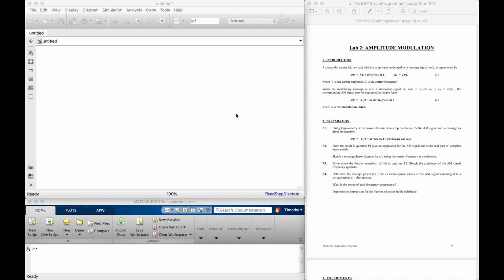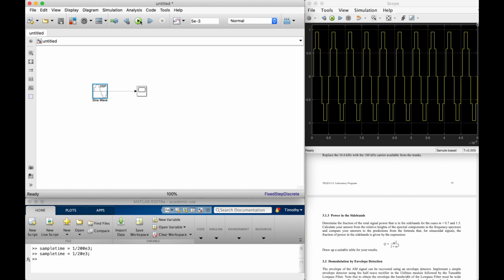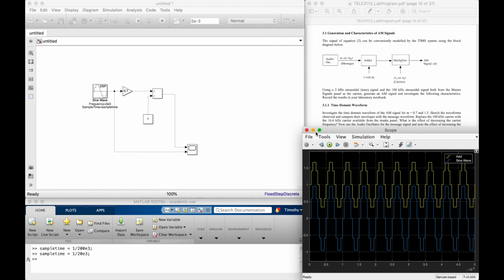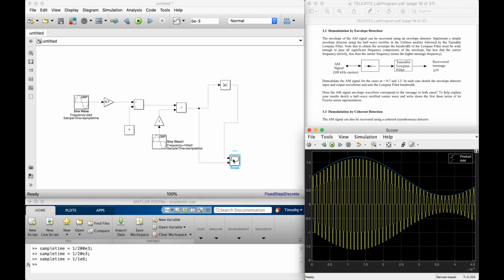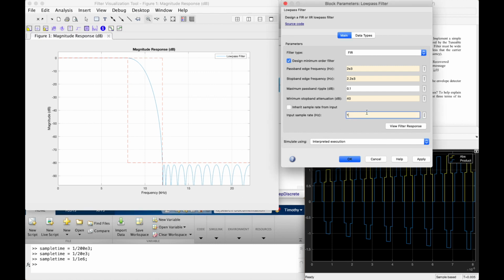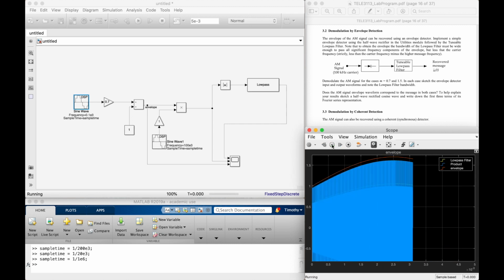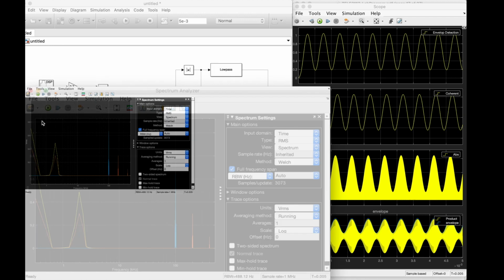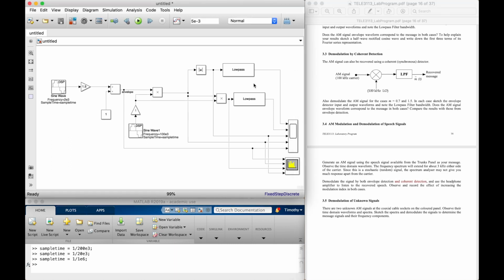TELE3113 Simulink Tutorial (Lab 2)